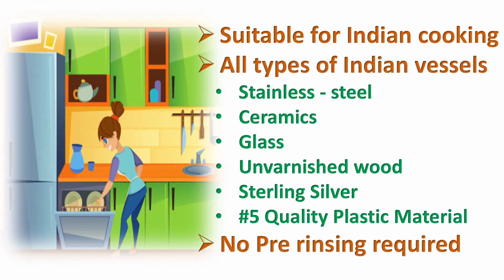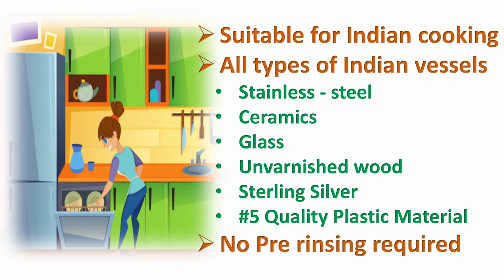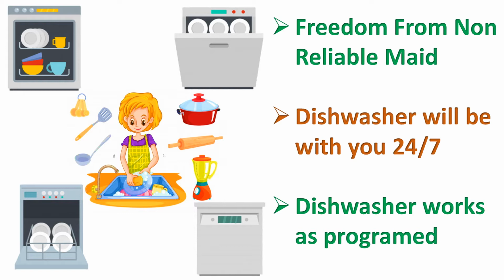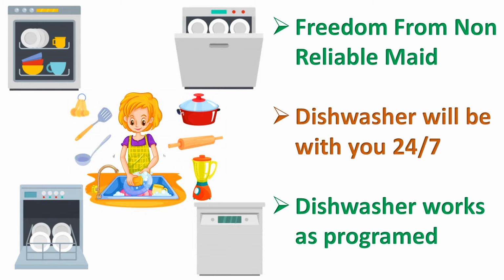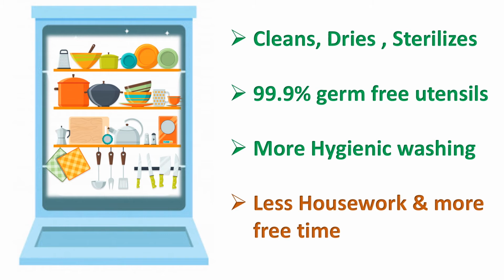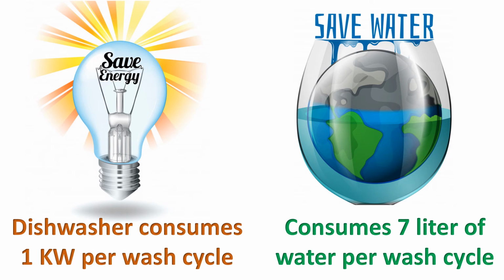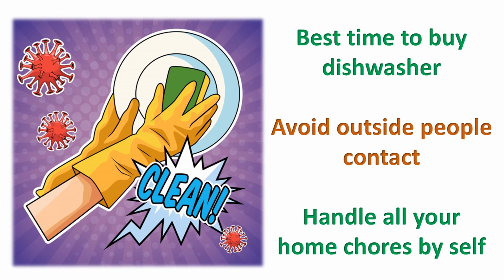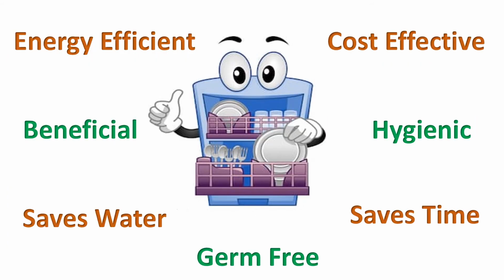Is Dishwasher Suitable For Indian Cooking ?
Hi,
It is detailed video on benefits of buying dishwasher for Indian kitchen,
How dishwasher machine works is explained in very simple way
It helps you to understand how dishwashers are suitable for Indian cooking
Advantages of having dishwasher vs hand washing is explained in detail

Modern dishwasher machines are very much suitable for Indian cooking
Now many efficient dishwashers are available in India, which can clean, dry and gives 99.9% germ free vessels.
Dishwasher cleans all types of Indian vessels such as stainless steel, dishwasher safe plastic, glass utensils, ceramic and unpolished wooden kitchenware.
Best dishwashers will help you to saves your water and energy
Modern dishwashers in India are cost effective compare to hand washing
Dishwashers will help you to get freedom from non reliable maid
You can not use vessels made up of  aluminium , cast iron,silver,copper , non stick panes in dishwasher.
Tupperware quality plastic can be used in dishwasher
Pre-rinsing is not required in modern dishwasher and it removes all types of masala and oil stains.Just remove the extra food and load the vessels into dishwasher.
On press of button you will get 99.9% germ free , clean & dry vessels, its best time to buy dishwasher.
Modern dishwashers are easy to use,they have simple settings, with child proof doors and consumes less space 60cm or 2 feet only.
Monthly expense of dishwasher is less compared to hiring maid,dishwashers are cost effective, it saves water & energy, an efficient dishwasher takes only 7ltr of water and 1 kw energy per wash cycle
Post your query on dishwasher in comment section.
It is best time to buy dishwasher to avoid outside help contact.

dishwasher suitable for indian cooking,dishwasher suitable for indian kitchen,
dishwasher benefits,advantages of dishwasher,dishwasher vs hand washing,
dishwasher in India,dishwasher machine,dishwasher for indian utensils,
what can we put into dishwasher,how dishwasher works,dishwasher is useful in india
dishwasher advantages and disadvantages,dishwasher advantages,
dishwasher vs hand washing water use,dishwasher takes a long time to wash,
know before buying dishwasher.